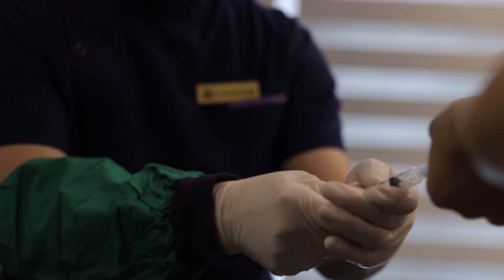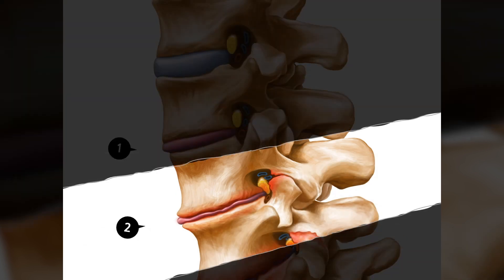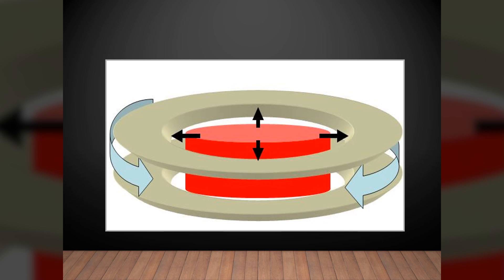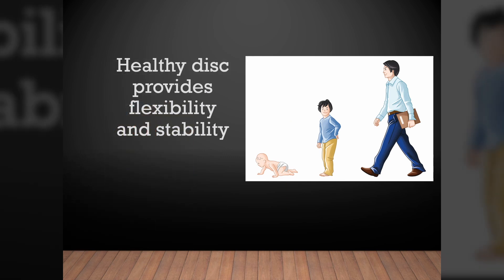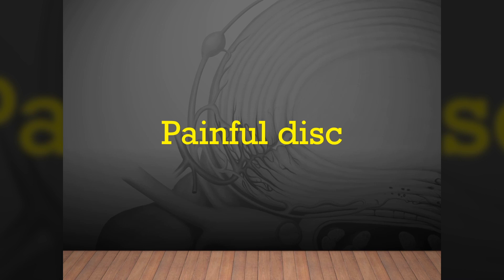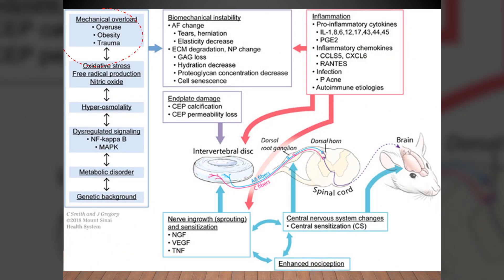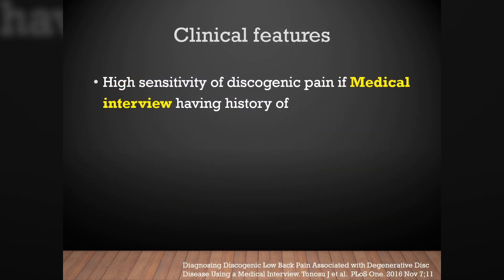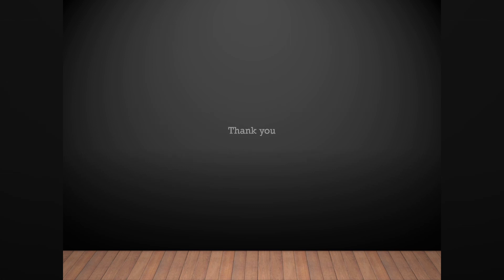Chronology of discogenic pain : biomechanics clinical features, lecture; spine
In this video, I am going to discuss discogenic pain, which is a very common cause of chronic spinal pain. I am going to review the disc degeneration and discogenic pain by chronology. The core is composed of a jelly-like material that consists of mainly water, as well as a loose network of collagen fibers.
The elastic inner structure allows the vertebral disc to withstand forces of compression and torsion.
The structure of the AF is laminate in nature, consisting of a minimum of 15 (posterior) and 25 (lateral) concentric layers.
The layers are made up of type I collagen fibers which alternate in angles
These alternate multiple layers provide restrain the intra-discal pressure,
resistance to centrifugal force, and prevention of direct extension of annular tears.
Spinal compression generates a hydrostatic pressure in the nucleus pulposus.